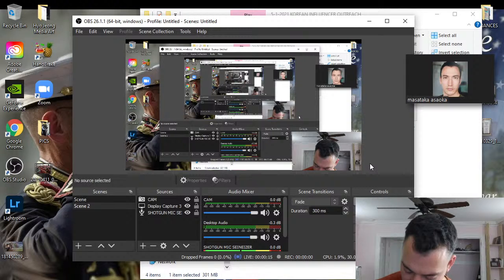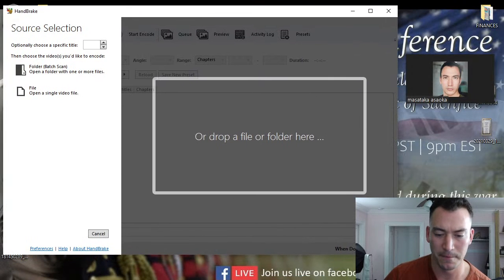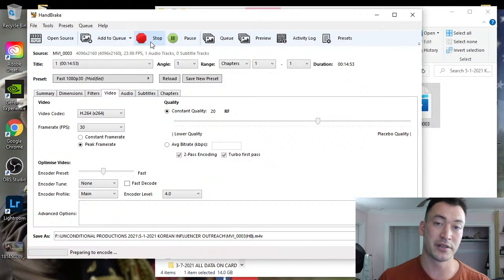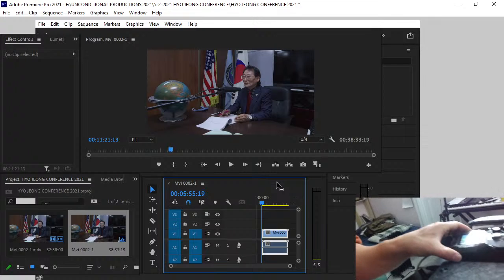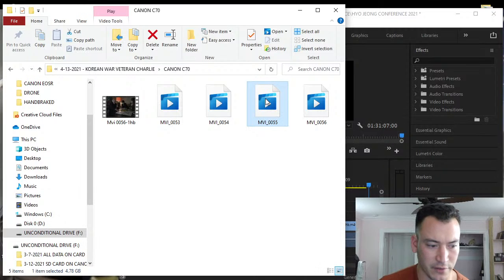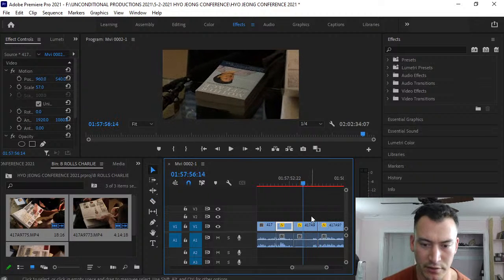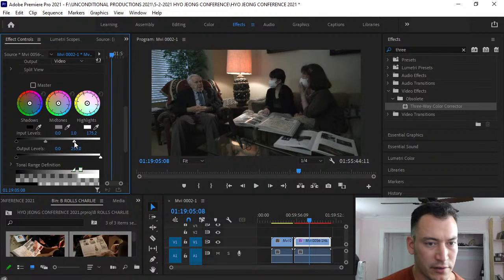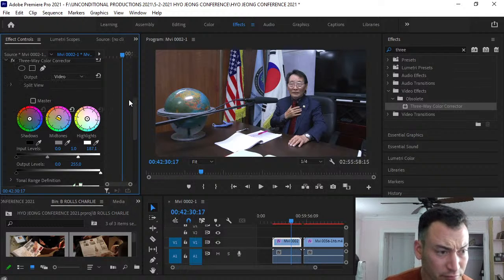Unconditional Productions Live Stream - how to use HANDBRAKE to downsize VIDEO FILES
EDITING a KOREAN HYO JEONG VIDEO for a CONFERENCE

MAIN TOPIC: HOW TO USE HANDBRAKE TO COMPRESS AND DOWNSIZE YOUR VIDEO FILES!!!